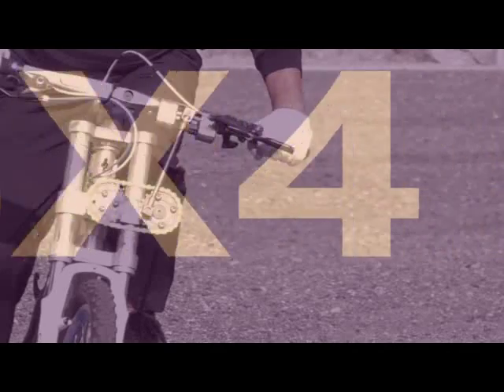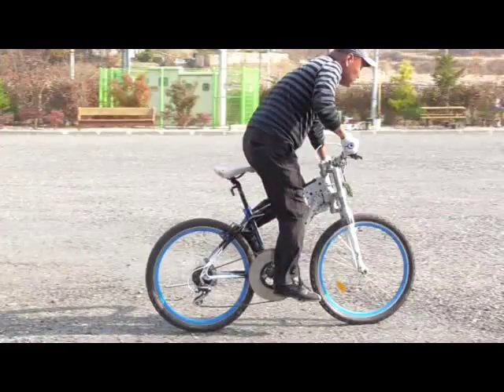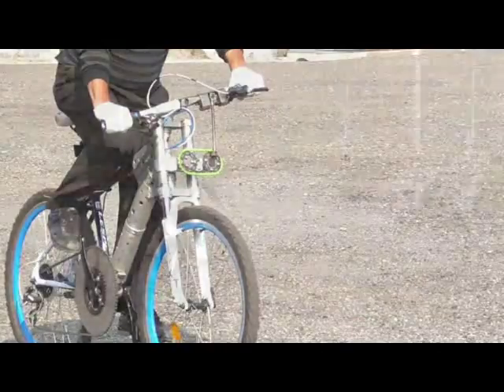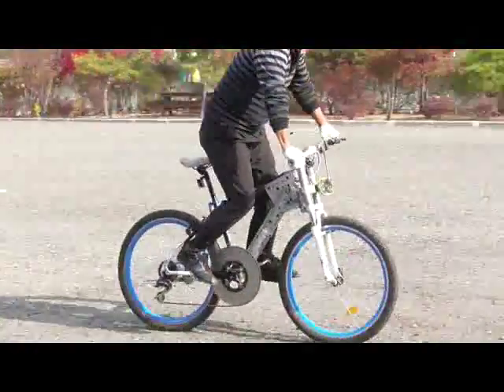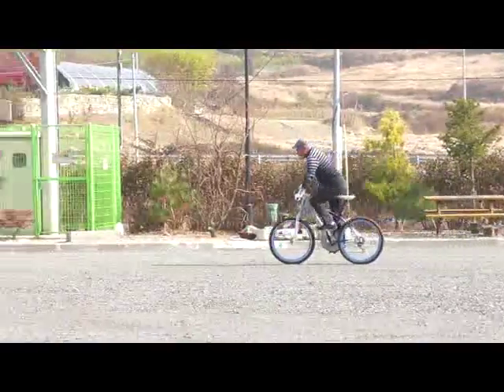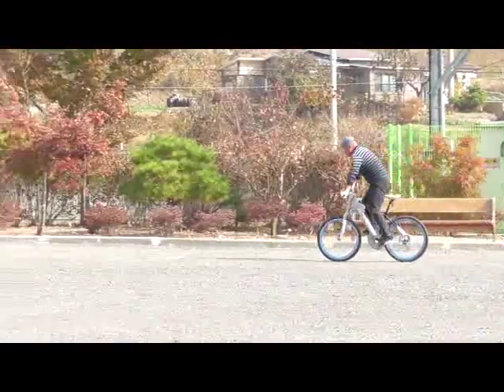4x4 Bicycle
A Bicycle that can be powered not only by legs but also by arms.